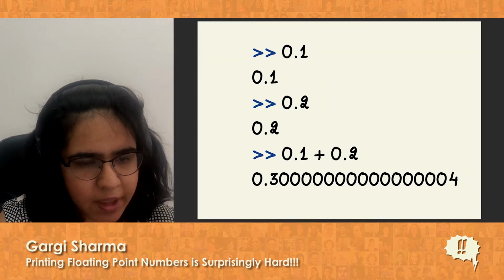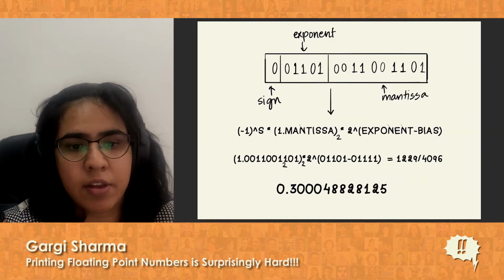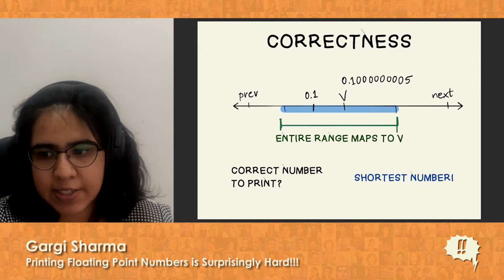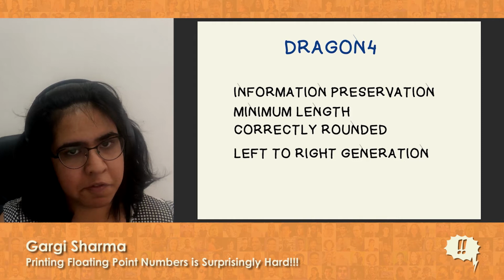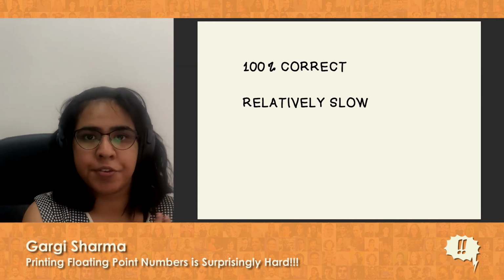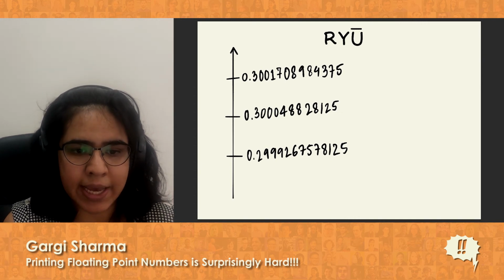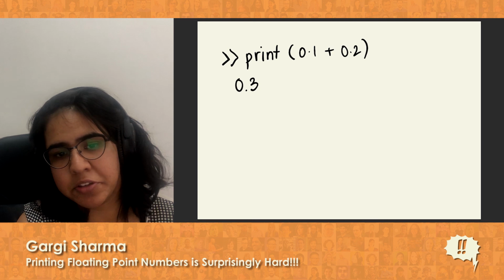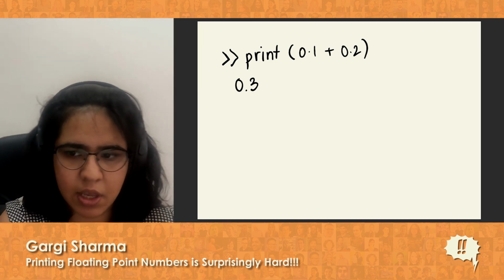!!Con 2020 - Printing floating point numbers is surprisingly hard!! by Gargi Sharma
Printing floating point numbers is surprisingly hard!! by Gargi Sharma

Not many of us have wondered “how are floating-point numbers rendered as text strings?” and for good reason! This doesn’t seem like a hard problem to solve! But even in 2020, you don’t have guarantees in some languages that when you convert a string to float and vice versa you will get the same number! In this talk we will explore why printing floating point numbers is hard, arbitrary precision arithmetic, and the state-of-the-art dragon algorithms for printing floating point numbers!

Gargi is a software engineer who loves systems programming, planning elaborate city walks and Modern Art.